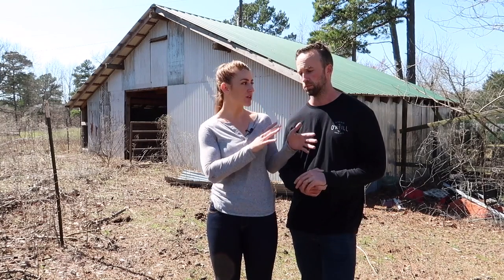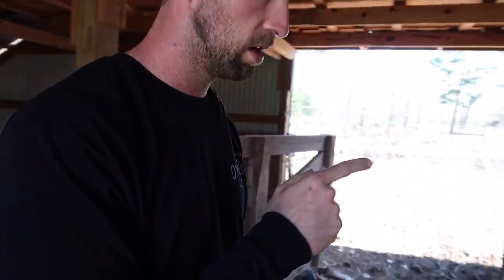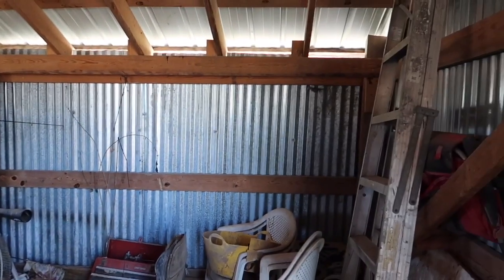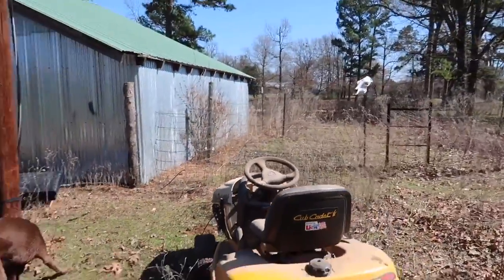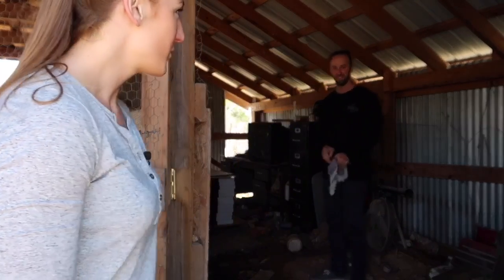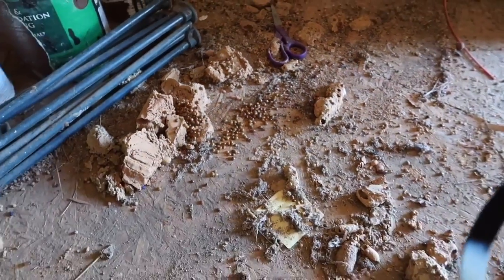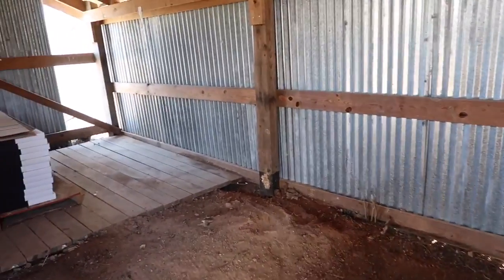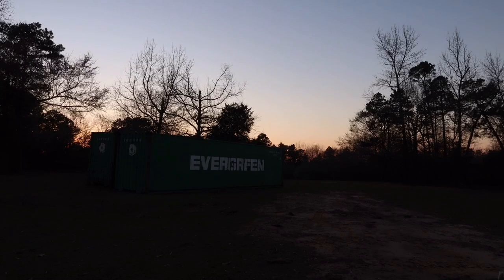Converting old barn into SOLAR POWERED workshop | Part 1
Part one of converting an old barn into a solar powered workshop. We can’t wait to never buy power again! This is the first step towards building our off grid farm and shipping container home. In this video, we clean out the old barn and show you the future plans for the workshop.

INTERESTED IN THE SOLAR PRODUCTS WE ARE USING? CLICK THE LINKS BELOW TO GET YOUR OWN!